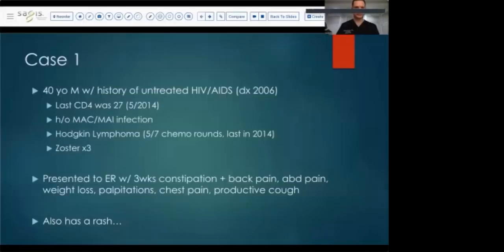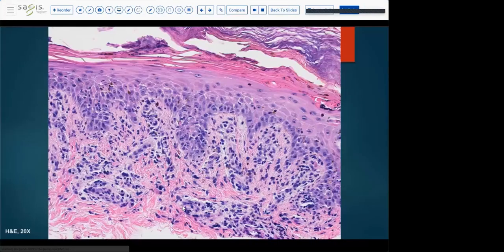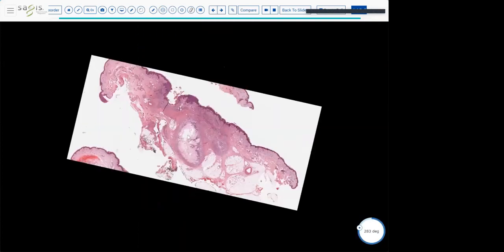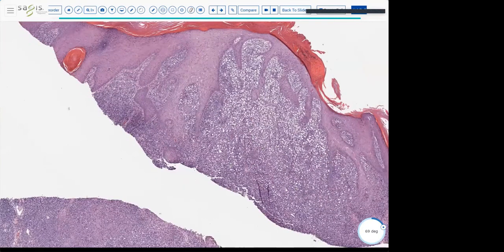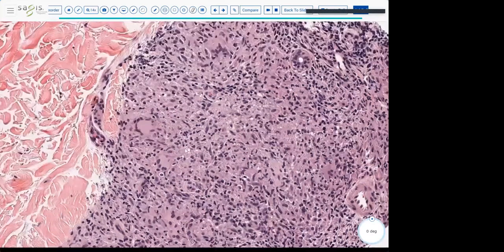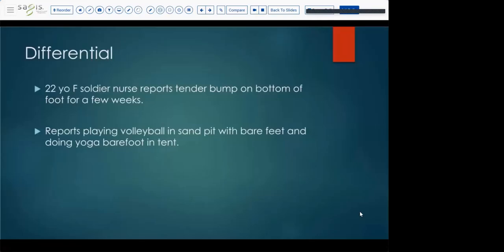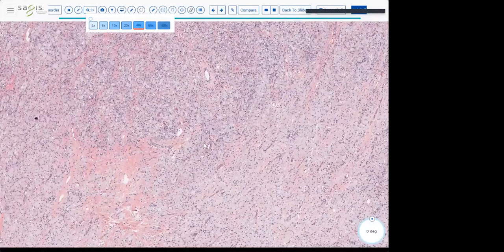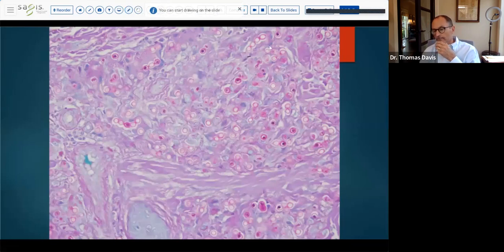Infections and Infestations / May 2022 \ Dermpath Happy Hour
Join special guest, Dr. Justin Bandino as he reviews cases with a focus on infectious pathology and infestations.

To view the slides for this presentation, please follow this

Answer Sheet:

0:00 Welcome to Sagis Dermpath Happy Hour
2:38 Slide 1: Syphilis
12:09 Slide 2: Mucormycosis
16:45 Slide 3: Tuberculoid leprosy
20:30 Slide 4: Leishmaniasis
26:11 Slide 5: Tungiasis
31:26 Slide 6: Lobomycosis

EDUCATION
Have questions about our programs?

CAREER RESOURCES
Looking for a job after graduation?